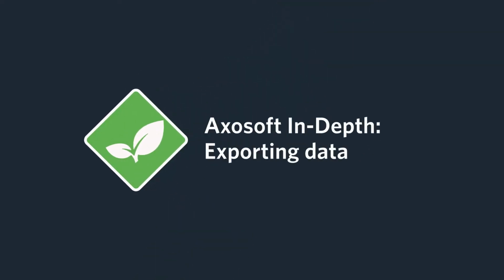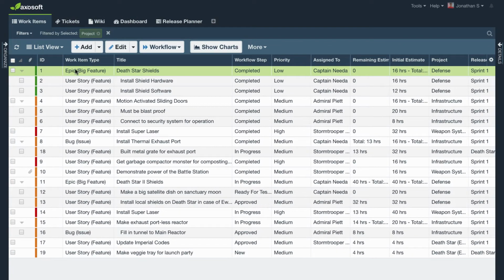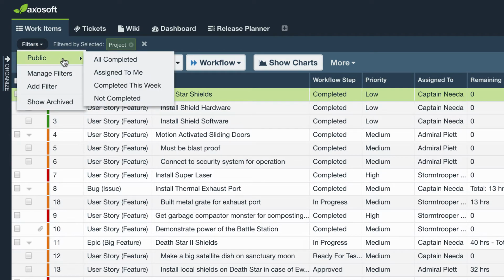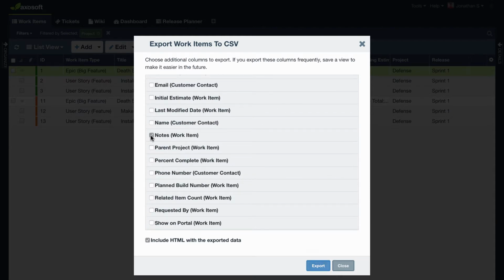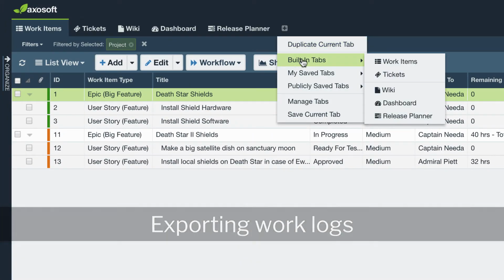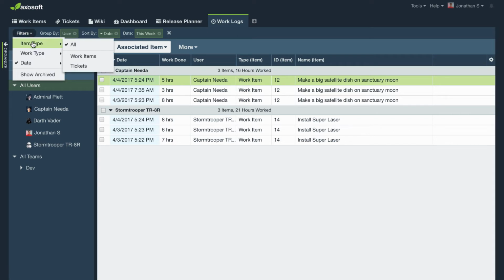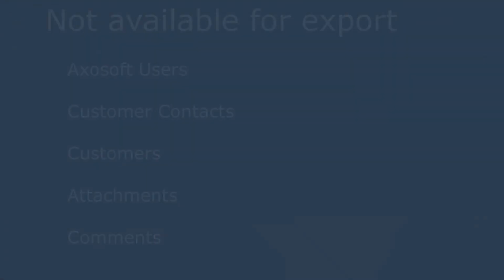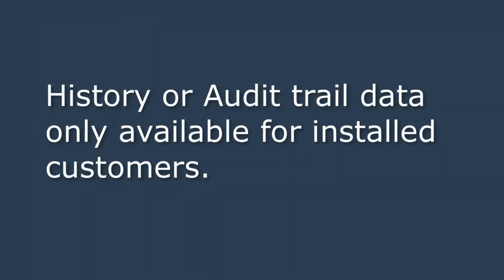Axosoft: How to Export Data into a .CSV file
In this video, we'll show you how to export item and work log data from Axosoft into a .CSV file. It's easy to export data from any Item tab or Work Logs tab; just be sure to apply your filters prior to exporting, so you get the data you're looking for in your export!